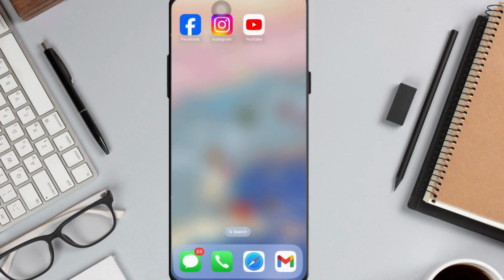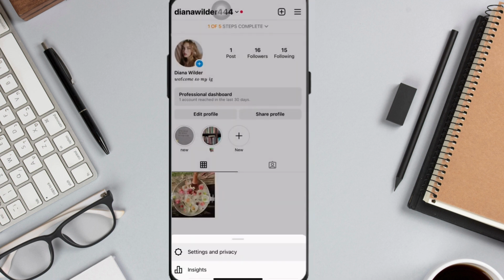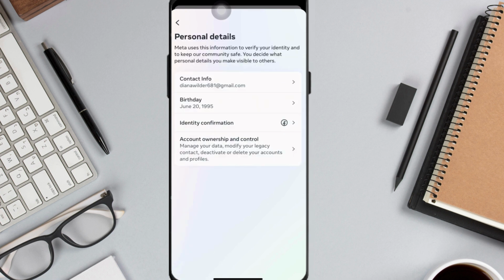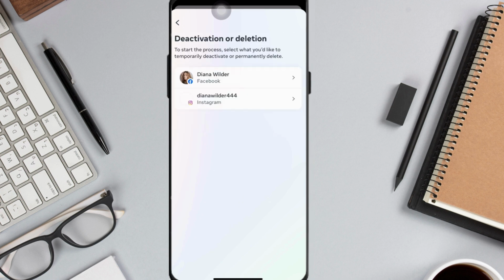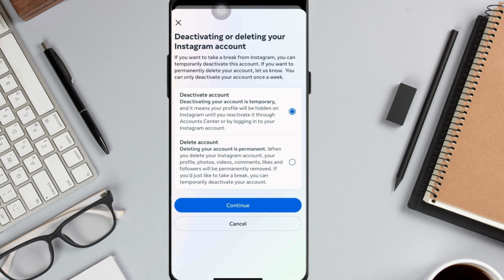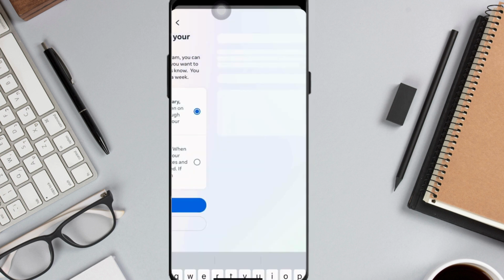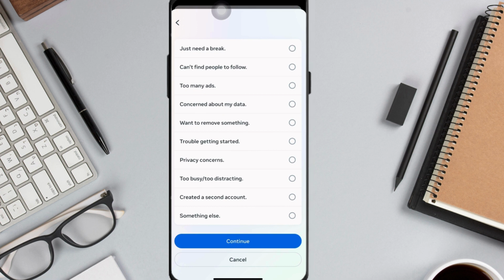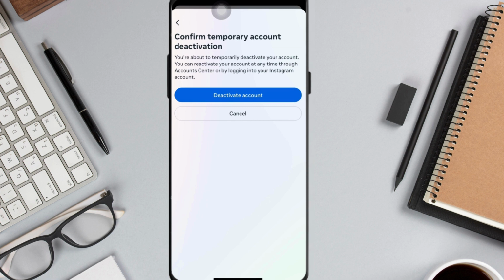How to Deactivate Instagram Account (Simple)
In this video I show you how you can deactivate account on Instagram app in iPhone. I show you everything that you need to learn about this software.

Chapters:
00:00:00 - Intro
00:00:15 - Adding Personal Details to Your Account
00:00:32 - Deactivating or Deleting Account
00:00:54 - Deactivating Instagram Account
00:01:10 - Activating Instagram Account
00:01:28 - Reactivating the account
00:01:38 - Like and subscribe